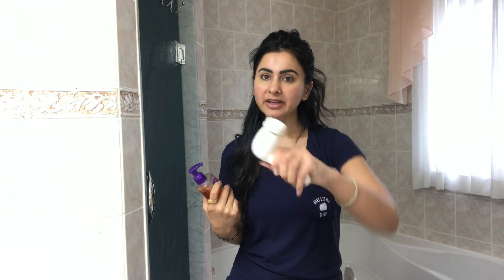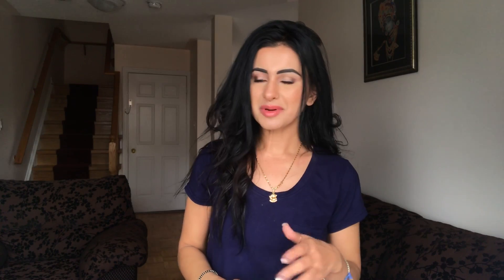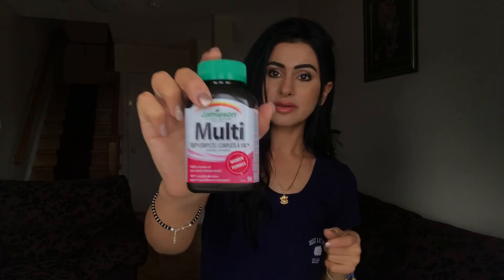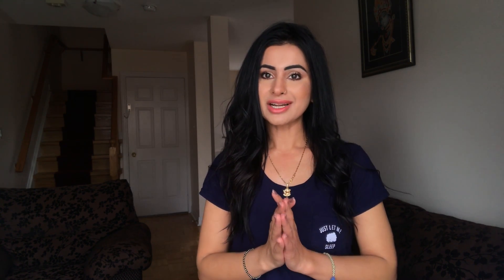Daily Skin Care Routine with Meetii Kalher II Punjabi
Hello Friends,

I made a quick video on my skin care routine after all your queries on how to get rid of acne, acne scars and get clear healthy looking skin in 3 weeks.

Cheers

Meetii Kalher